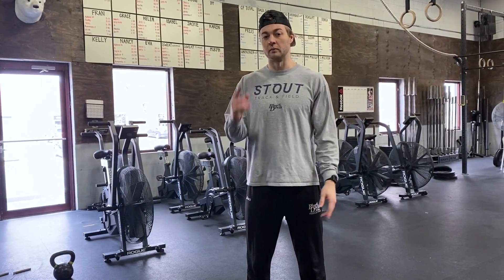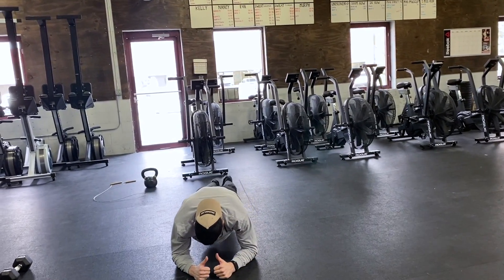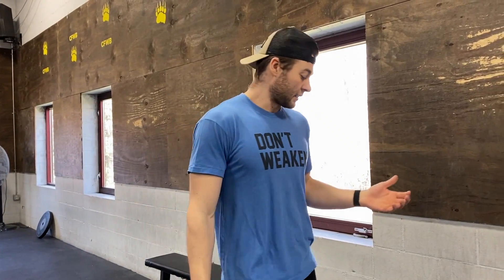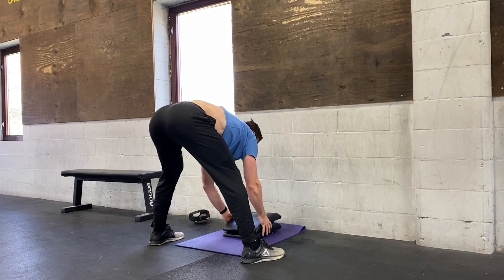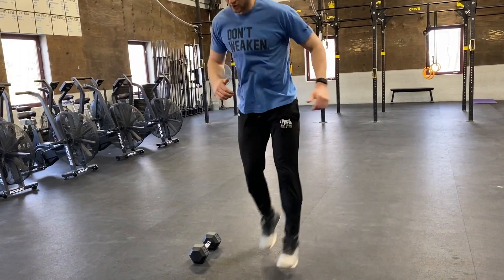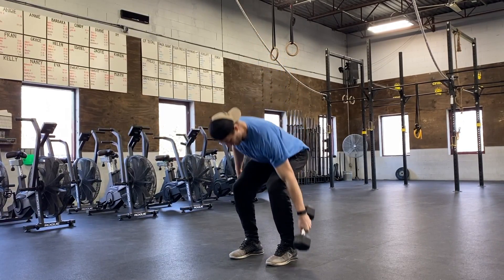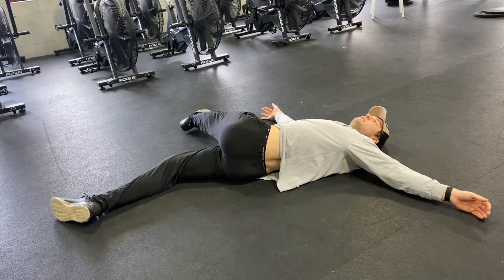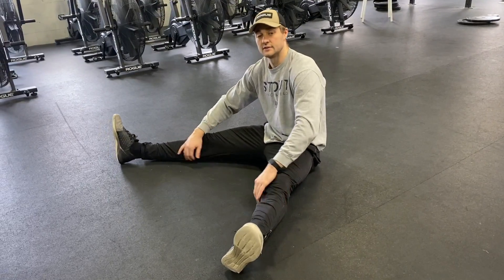2 Min Max Effort HSPU + AMRAP15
050820

Warm-up:
1 Min of Jumping Jacks
Then:
3 Rounds:
10 Alt Shoulder Taps
10 Good Mornings
30 Sec Plank

Strength:
2 Min Max Handstand Push-ups

Handstand Push-up Options:
•Strict
•Kipping
•Reduced Range of Motion
• Handstand Hold Against Wall

Conditioning:
AMRAP15:
20 Alt. Jump Lunges
20 SA DB Power Cleans *
20 V-Ups/ 10 T2B

* 10 each arm

Mobility:
2x
Iron Cross Stretch x 30 secs Each
Kneeling Hip Flexor  x 30 secs Each
Straddle Stretch x 60 sec